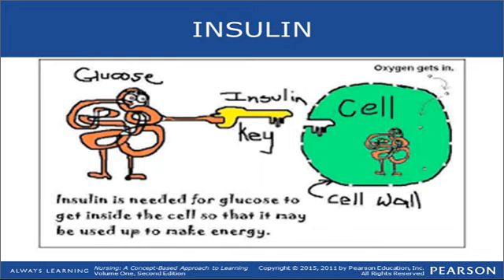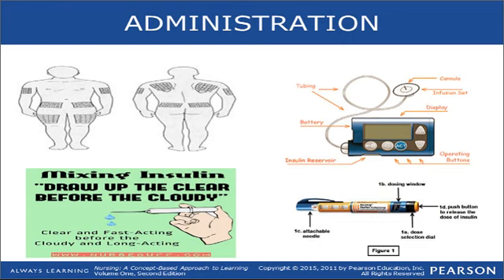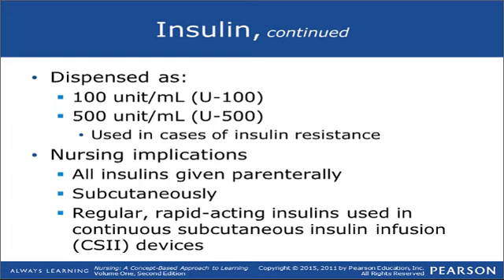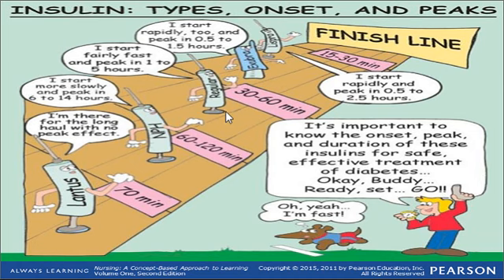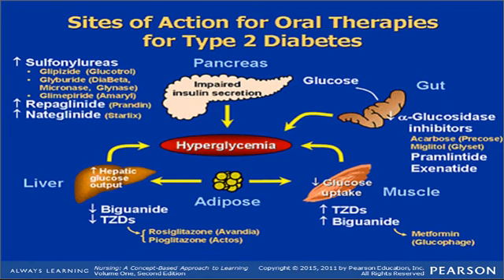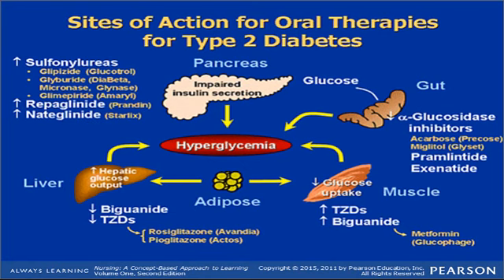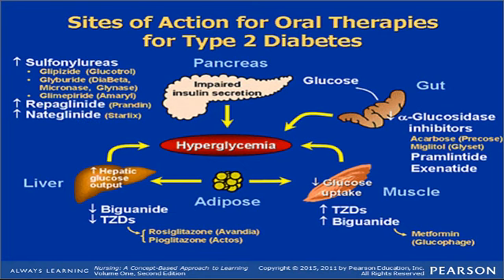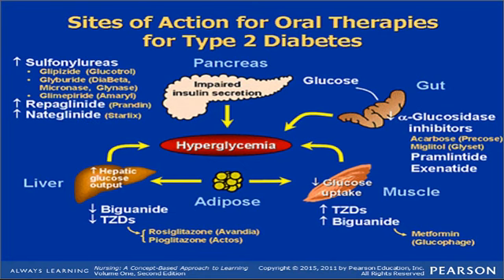Pharm Diabetic Drugs Lecture